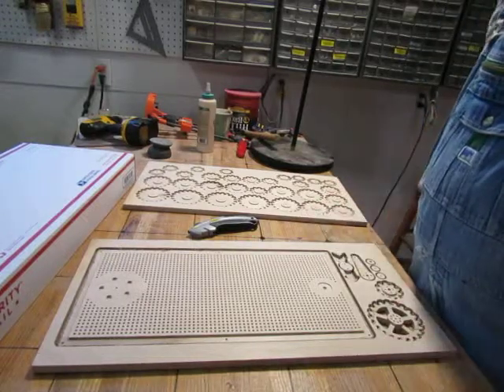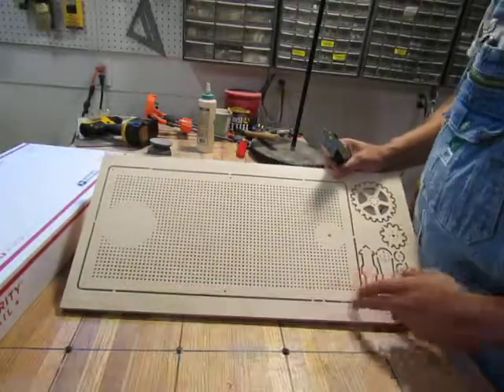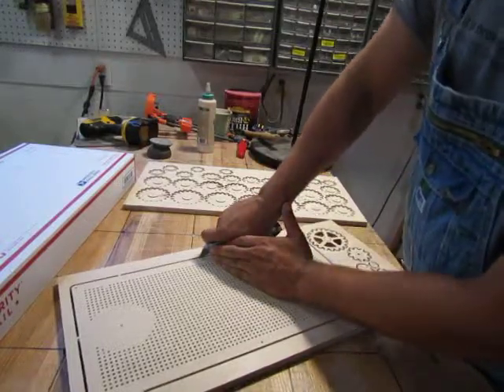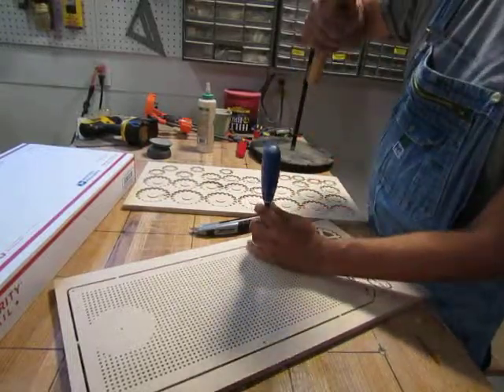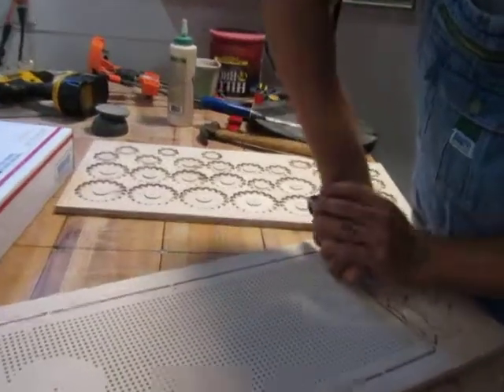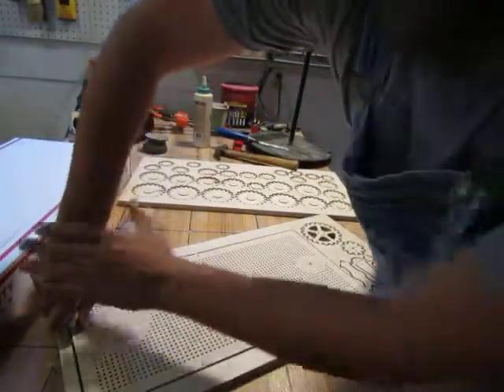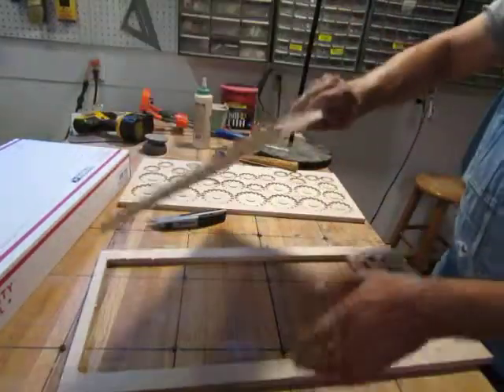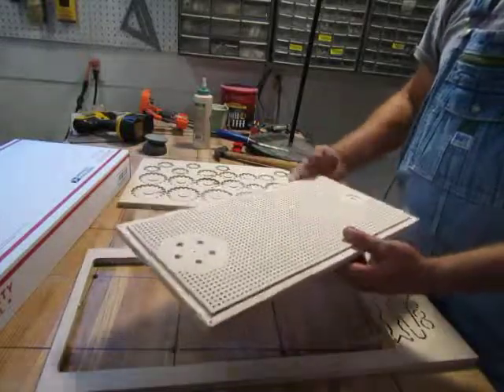Some Dis-assembly required....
Step one to get your GearLab Jr game ready for play